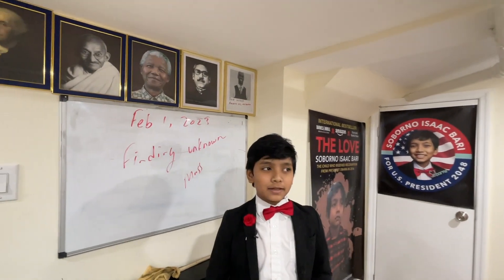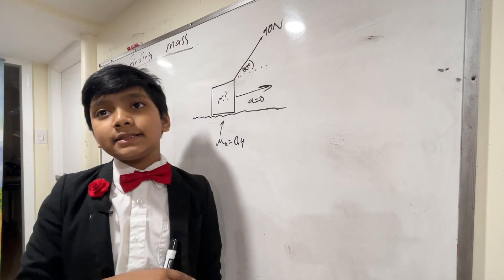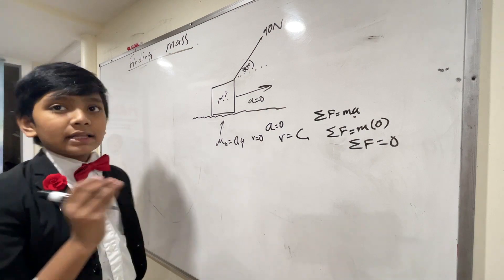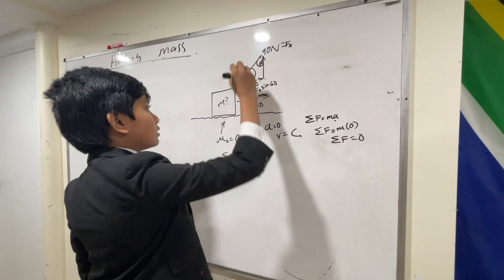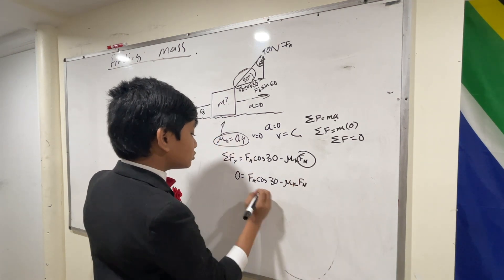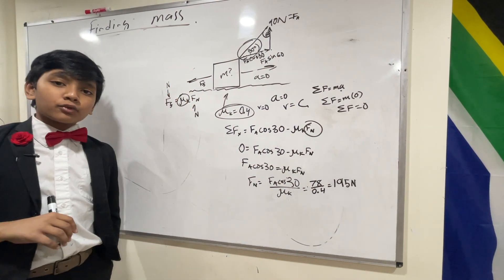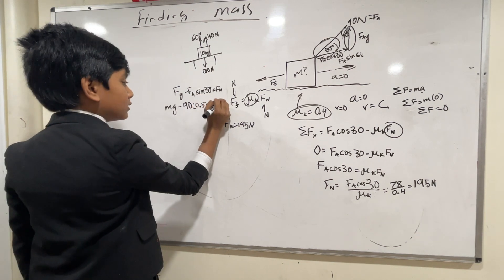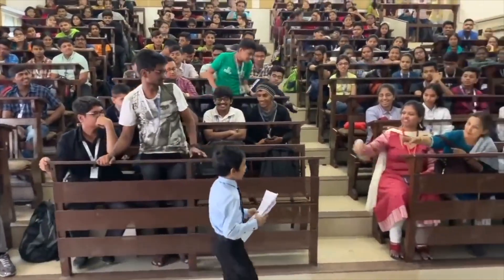Finding the mass of a Box with friction